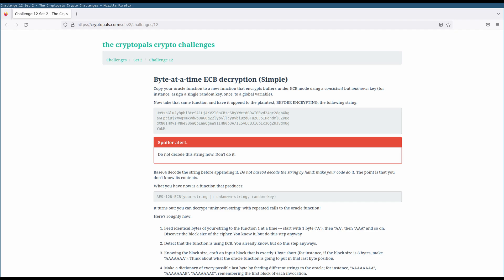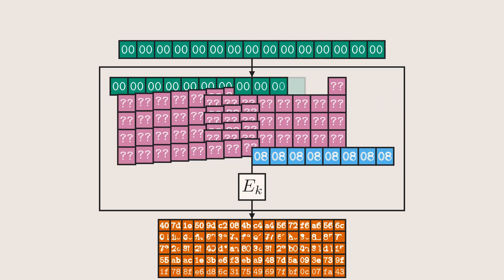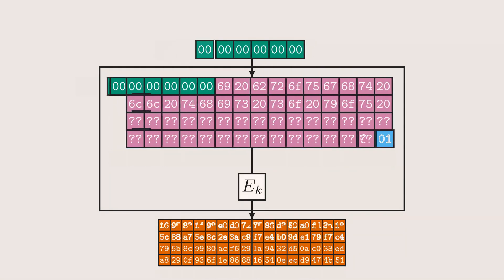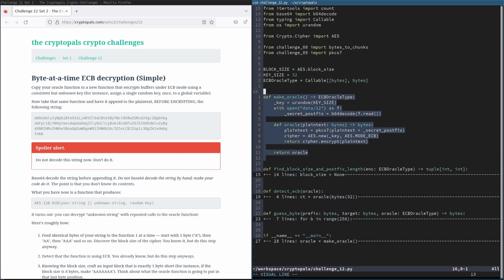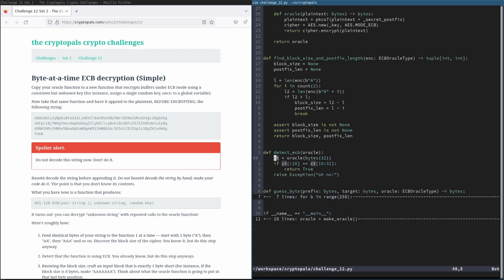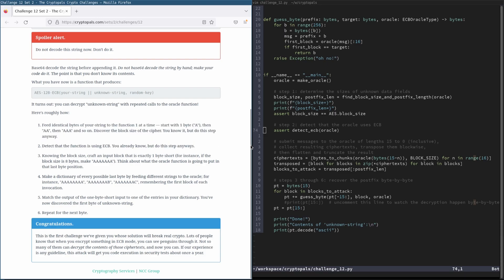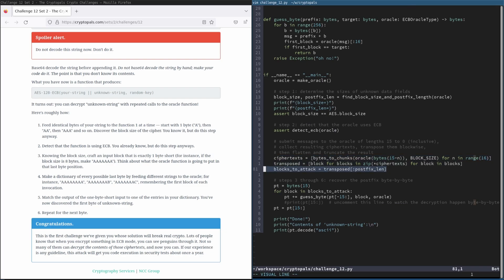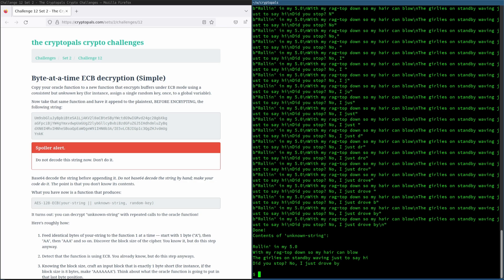Cryptopals Guided Tour - 12 - Byte-at-a-time ECB decryption (Simple)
00:00 - Intro
00:40 - Determining block length
01:00 - Determining padding length
01:40 - Determining suffix length
02:03 - Detecting ECB mode
02:20 - Solution strategy (first block)
04:20 - What about the 17th byte?
04:55 - Solution strategy (full)
05:20 - Optimizing for oracle queries
06:02 - Revealing the message
06:52 - Start of screencast
07:17 - Discussing make_oracle()
08:05 - Discussing find_block_size_and_postfix_len()
09:40 - Shilling for Big Static Analysis
09:56 - Discussing detect_ecb()
10:15 - Discussing guess_byte()
11:35 - Discussing main block
12:40 - Explaining the transpose-and-flatten construct
15:45 - "Hollywood-style" decryption
16:55 - "Now this is how hacking is supposed to look"